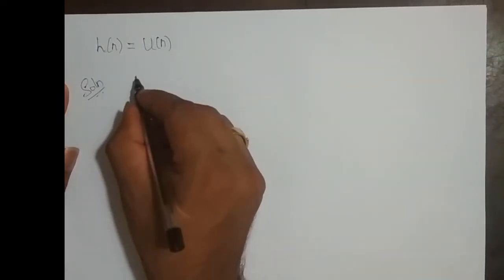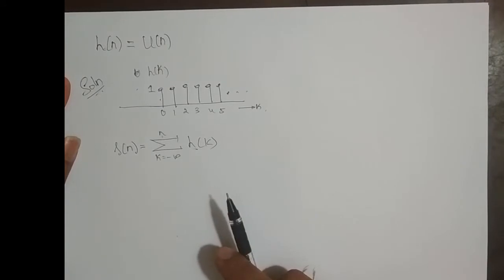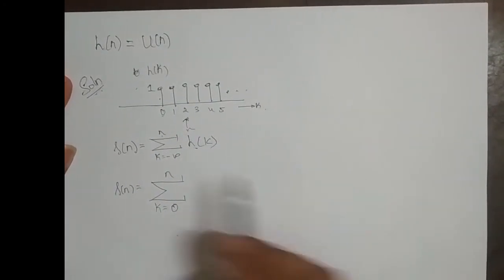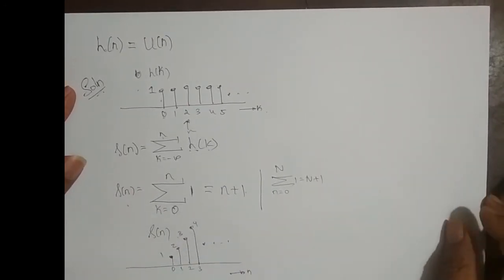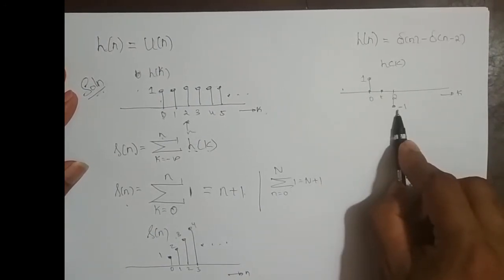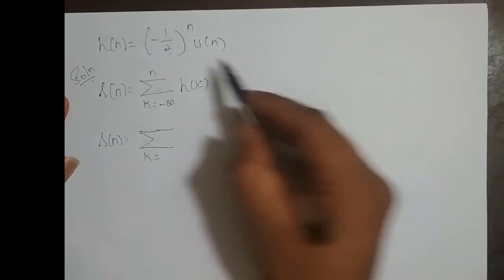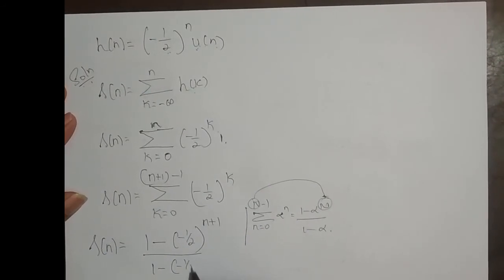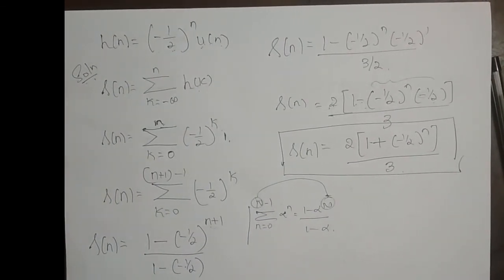VTU-SIGNALS AND SYSTEMS (18EC45)-M3-L4-FINDING STEP RESPONSE OF A LTI SYSTEM-PROBLEM 2 TO 4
In this video, i have tried to find step response of a LTI system